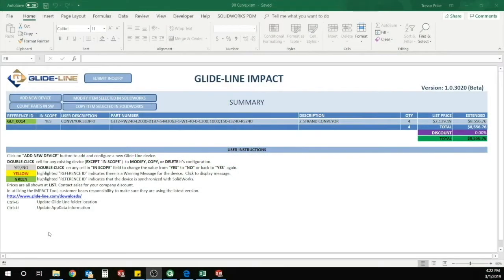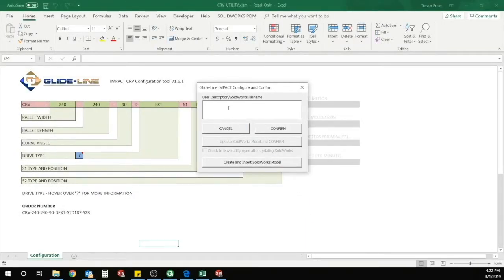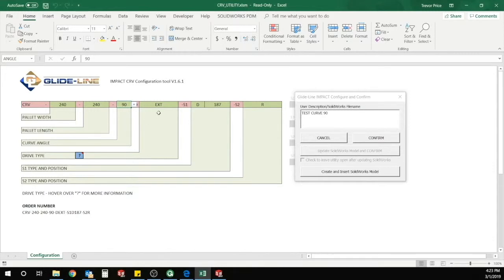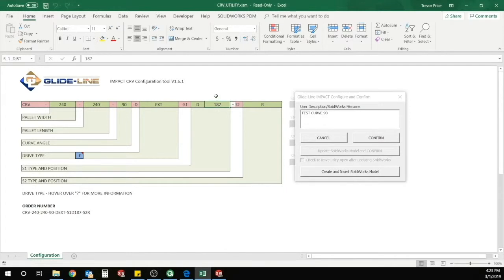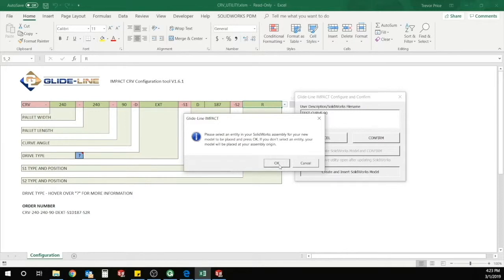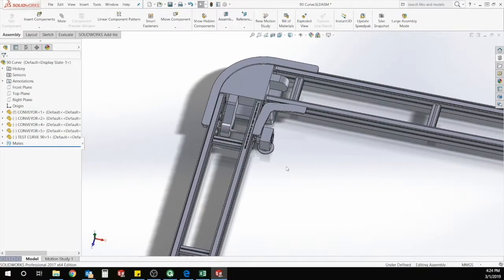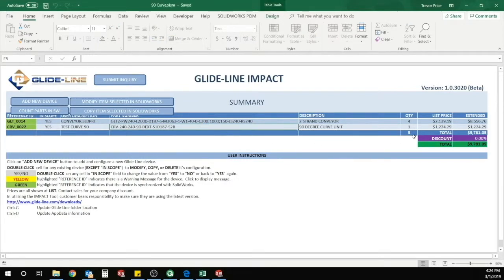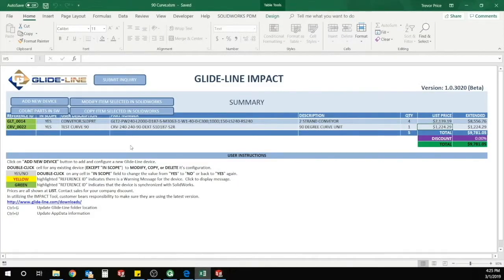IMPACT! Demo: How to Configure a Curve